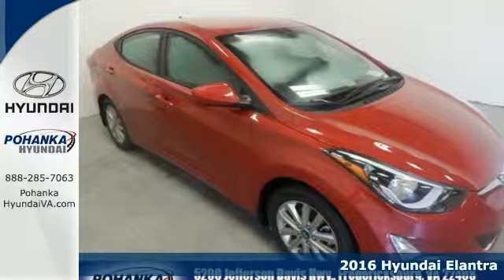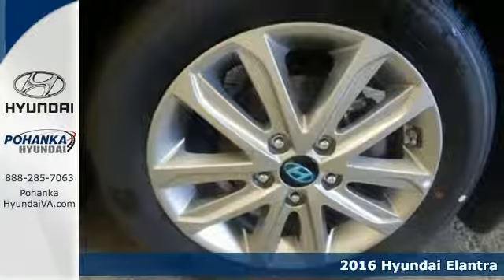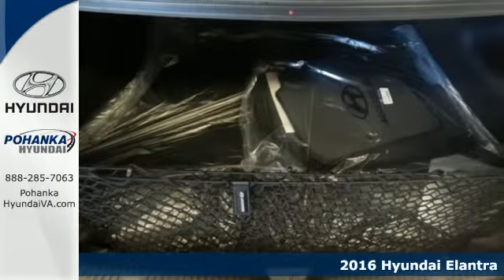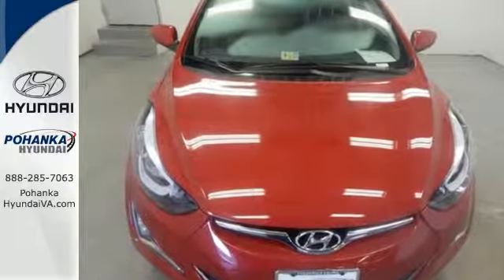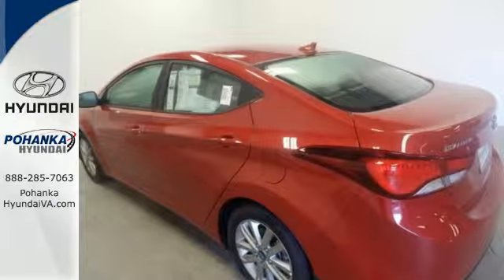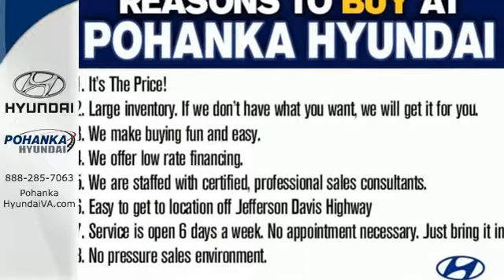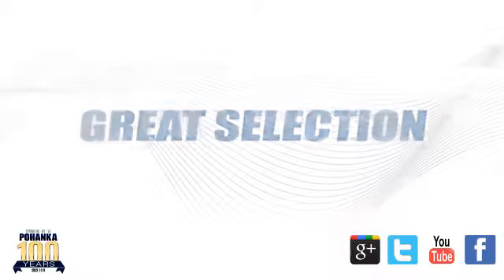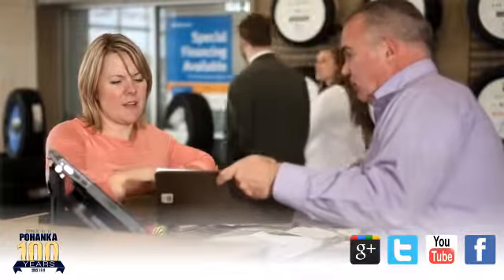2016 Hyundai Elantra Fredericksburg VA Richmond, VA HGU478170 - SOLD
Year: 2016
Make: Hyundai
Model: Elantra
Trim: SE
Engine: 1.8L 4-Cylinder DOHC 16V Dual CVVT
Transmission: 6-Speed Automatic with Shiftronic
Color: Red
Stock #: HGU478170
VIN: KMHDH4AE9GU478170
Seize the road with solid stability and traction control. Traction control keeps you from slip sliding away. This handsome-looking 2016 Hyundai Elantra is the rare family vehicle you have been trying to find. Now, we don't want to sound like your pesky mother-in-law, but one might say that the Elantra is just another great reason to have kids. All vehicles subject to prior sale. Offer cannot be combined with any other incentives. Price may not include tax, title, license, freight and $599 processing fee. Internet Price includes all manufacturers incentives. Not every buyer will qualify for every incentive. Dealer is not responsible for typographical errors.

Address:
5200 Jefferson Davis Hwy